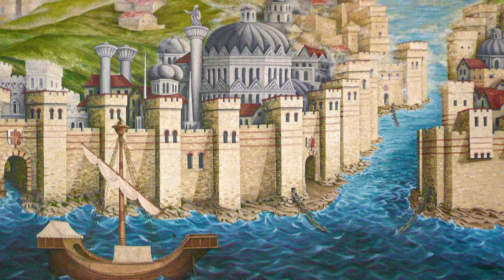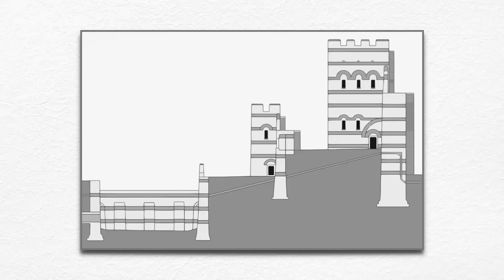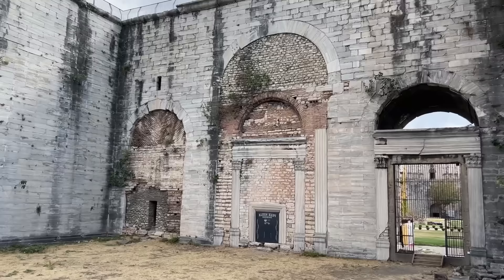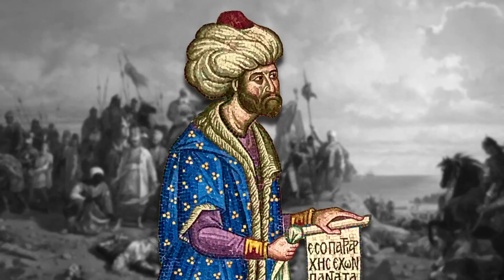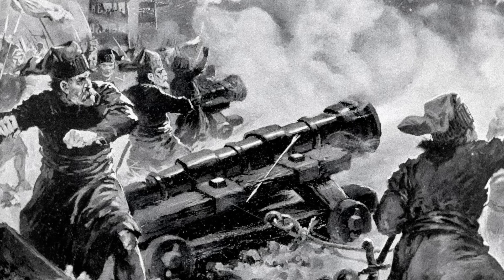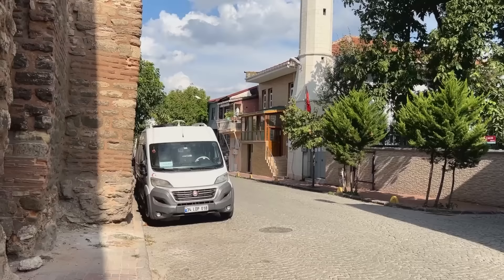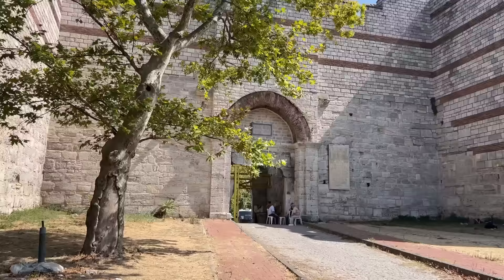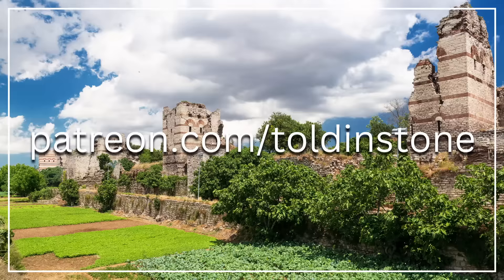Building the Walls of Constantinople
This video, shot on location in Istanbul, explores the walls of Byzantine Constantinople - and describes how they finally fell to the Ottoman Turks in 1453.

My new book, "Insane Emperors, Sunken Cities, and Earthquake Machines" is now available!

Chapters:
0:00 Introduction
0:44 The Rhegium Gate
1:37 The design of the walls
2:48 The Golden Gate
3:51 Defying invaders
4:45 The Ottoman threat
5:36 The Mesoteichon vs. Mehmed's guns
6:58 The Kaligaria Gate
7:22 The final assault
8:16 The Kerkoporta
8:41 The Turks take the walls
9:44 The Charisius Gate